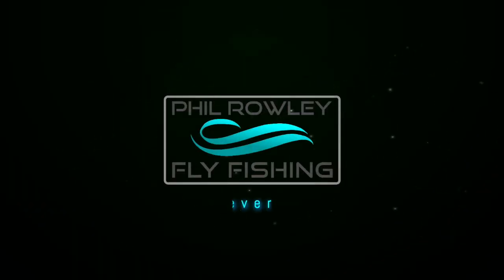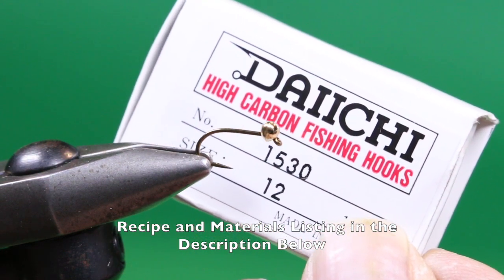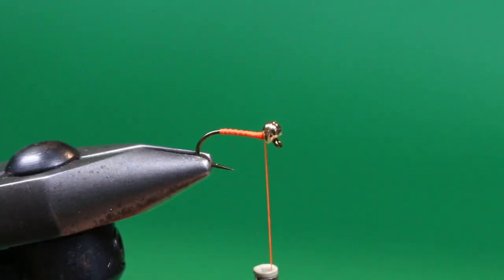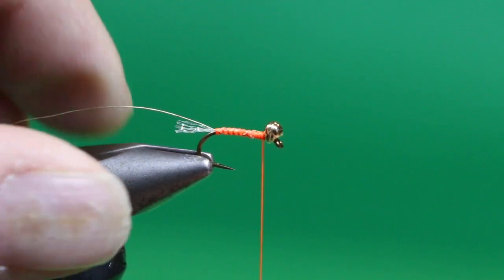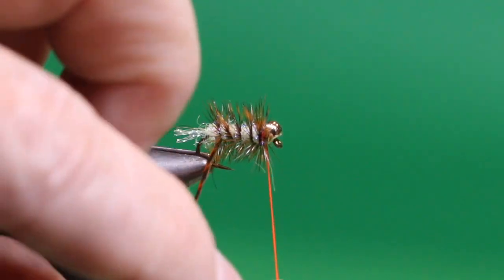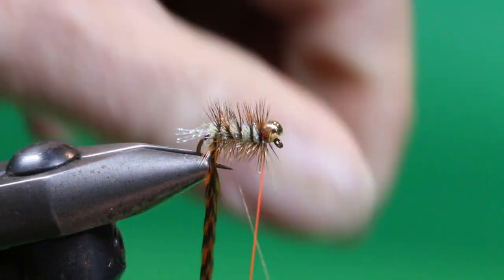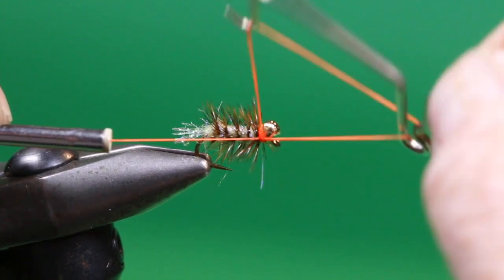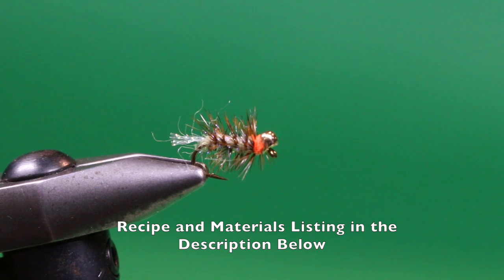Fly Fishing Lakes? Try This Pattern | Learn to Tie a Fuzz Ball Scud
This has quickly become one of my favorite scud patterns. When fish are feeding on scuds but all of your cast and retrieve presentations don't work, try hanging one of my Fuzz Ball Scuds under an indicator, especially if trout are focused on tiny Hyallela immature Gammarus.

Fuzz Ball Scud
Hook: Daiichi 1530 #12-#16
Thread: #5 Glo Brite Floss
Tail: Crystal Flash, Pearlescent
Rib: UTC Wire, X-Small, Gold
Body:  Rabbit (Hare's Ear), Squirrel or Ice Dub, Color to Match Naturals
Hackle: Grizzly Saddle, Dyed, Olive, or Burnt Orange
Bead: Tungsten Head Turner, Gold

Learn how to fly fish lakes through my Stillwater Essentials Masterclass